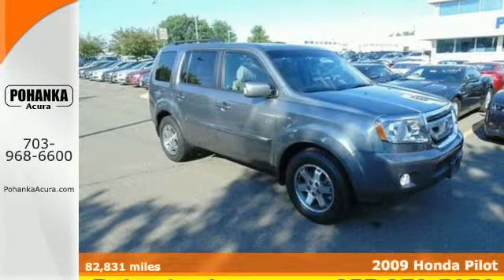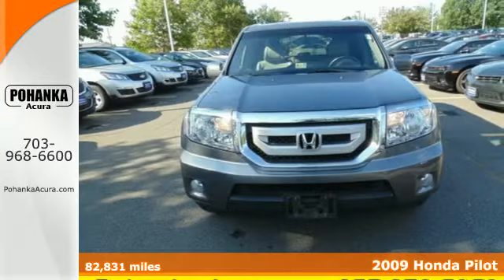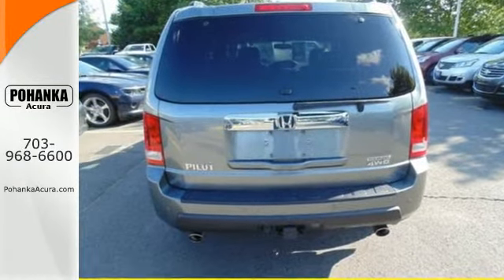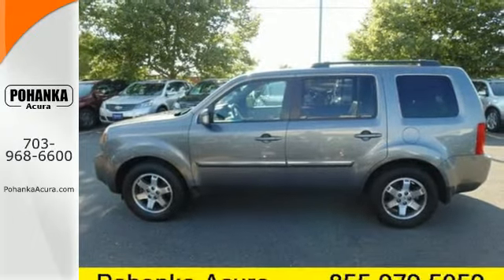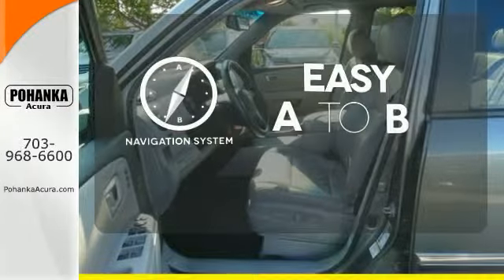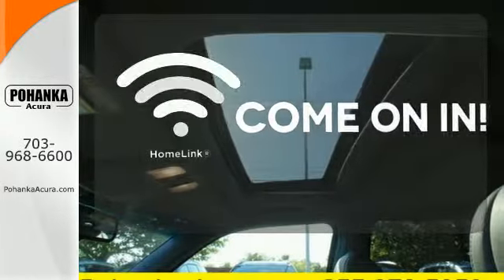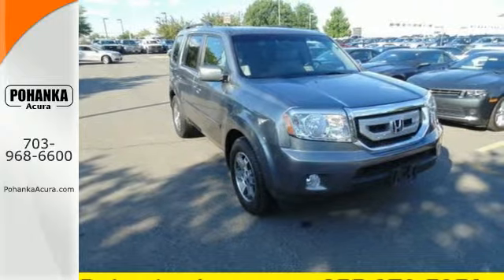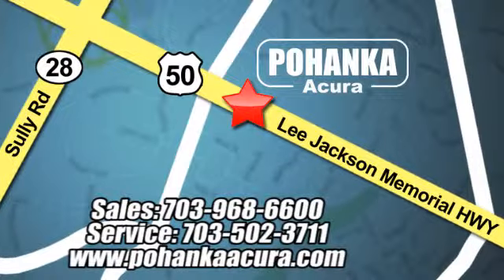2009 Honda Pilot Chantilly VA Washington-DC, MD AGB020412A - SOLD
Year: 2009
Make: Honda
Model: Pilot
Trim: Touring
Engine: 3.5L V6 SOHC i-VTEC VCM 24V
Transmission: 5-Speed Automatic
Mileage: 82831
Stock #: AGB020412A
VIN: 5FNYF48999B031273
4WD. Navigation! Come to Pohanka Acura! Want to save some money? Get the NEW look for the used price on this good-looking 2009 Honda Pilot. It's got that fresh aroma that indicates the previous owner probably kept it spotless and was a non-smoker. New Car Test Drive said, "...plenty of cargo and people versatility in an efficient package, with towing capacity for light loads and the available confidence of all-wheel drive..." There aren't any used vehicles more reliable than a Honda, unless it's a Honda with low mileage like this 2009 Pilot. Consumer Guide Midsize SUV Best Buy. All prices exclude taxes, title, license, and dealer processing fee of $599.00. Published price subject to change without notice to correct errors or omissions or in the event of inventory fluctuations. All features not on all vehicles. Vehicles shown are for illustration purposes only. MPG is based on 2015 EPA mileage ratings. Use for comparison purposes only. Your actual mileage will vary, depending on how you drive and maintain your vehicle, driving conditions, battery pack age/condition (hybrid only), and other factors. MPG is based on 2016 EPA mileage ratings. Use for comparison purposes only. Your mileage will vary depending on driving conditions, how you drive and maintain your vehicle, battery-pack age/condition (hybrid only), and other factors.

Address:
13911 Lee Jackson Hwy